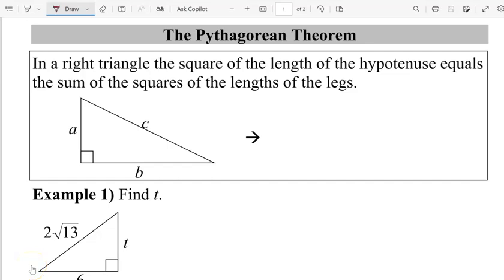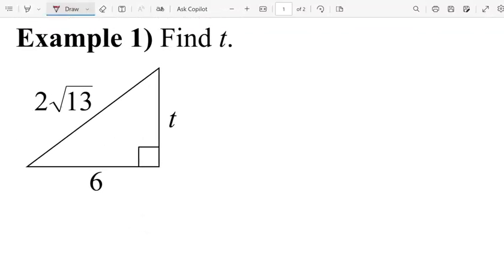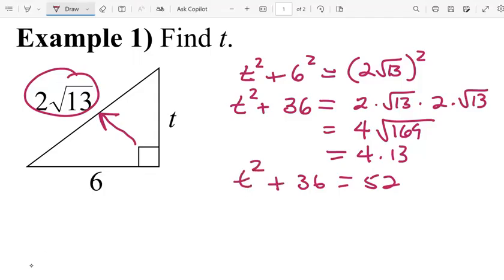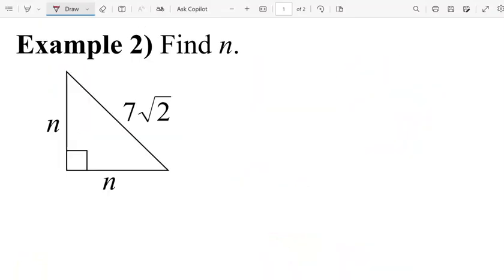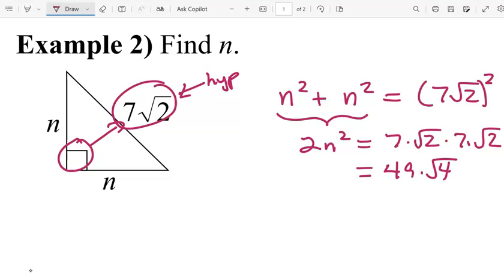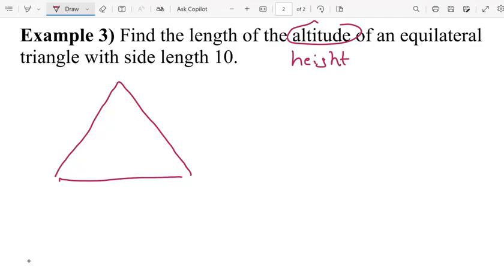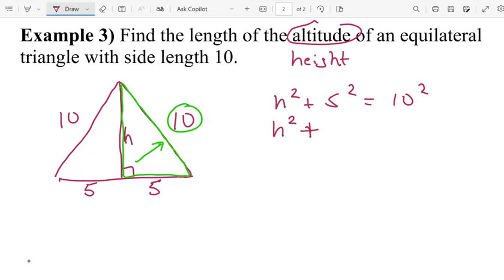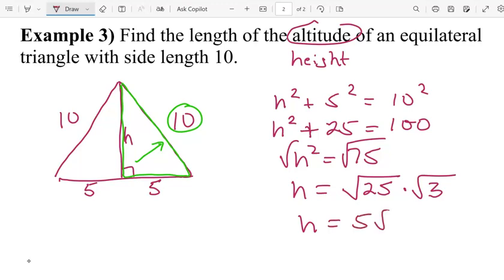PC Summer Packet Review of Pythagorean Theorem (Section C1)